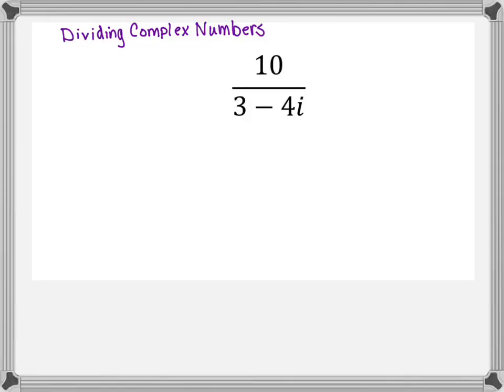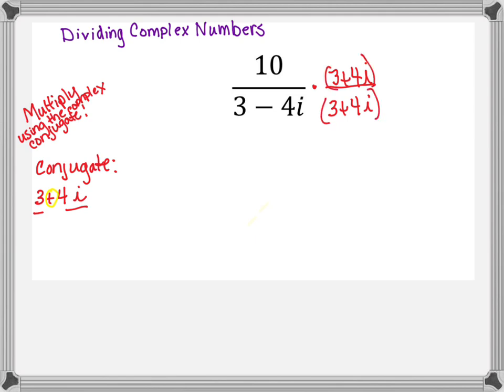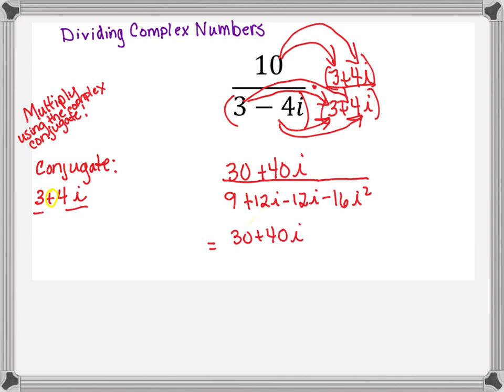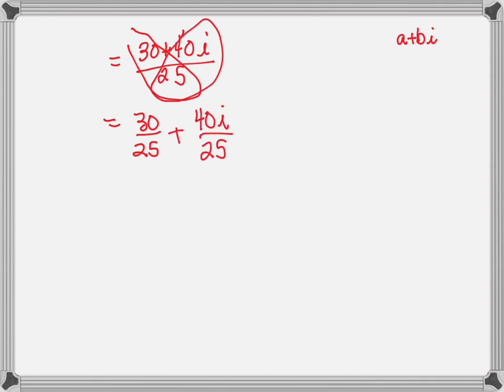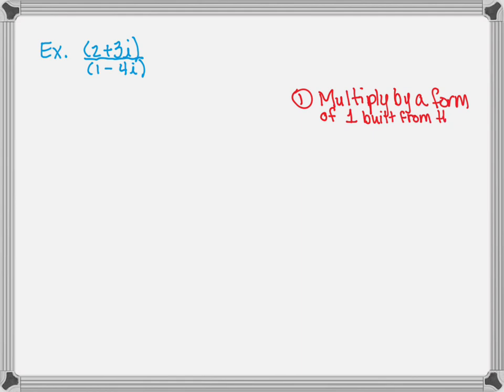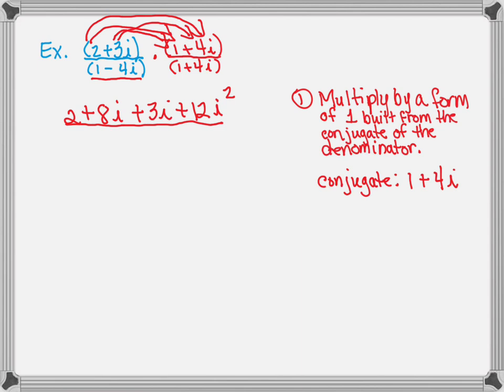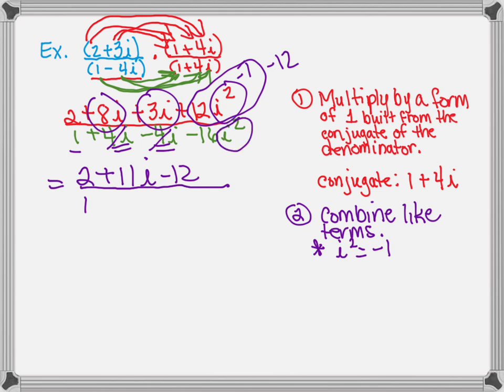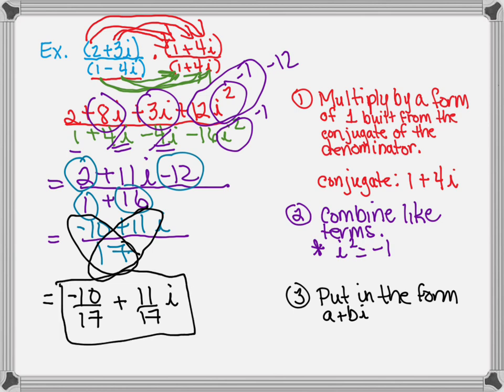Dividing Complex Numbers